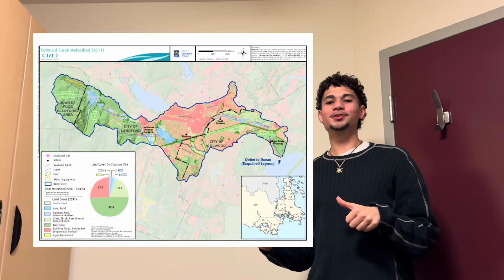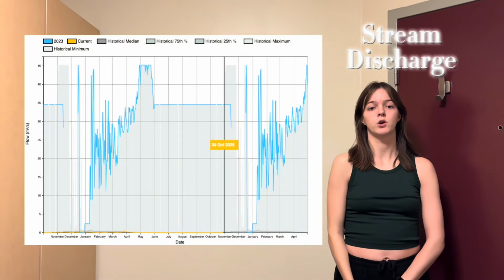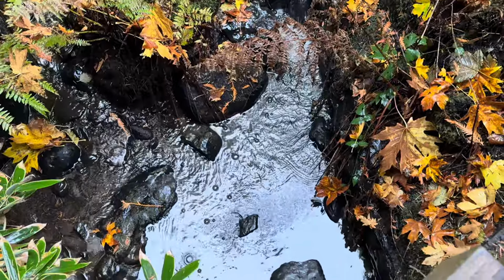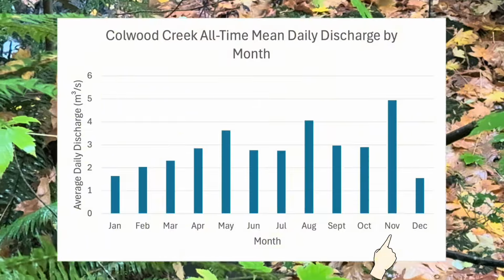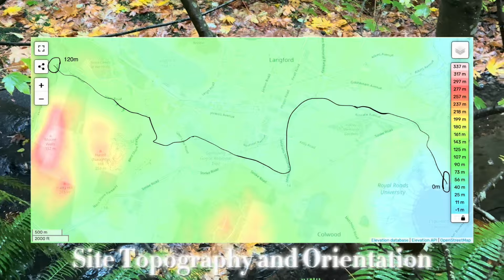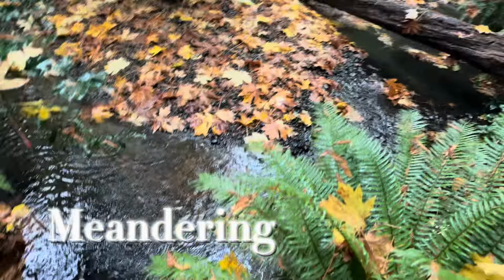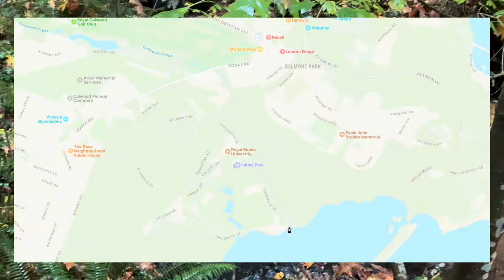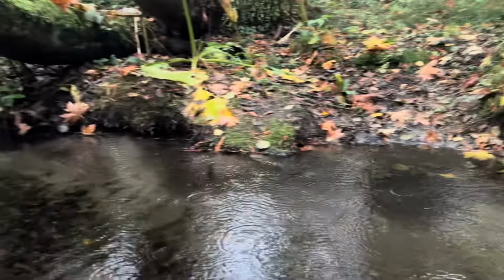Geography 103 lab 4 stream system group project - Maximo and Fran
GEOG 103 Lab 4 UVic